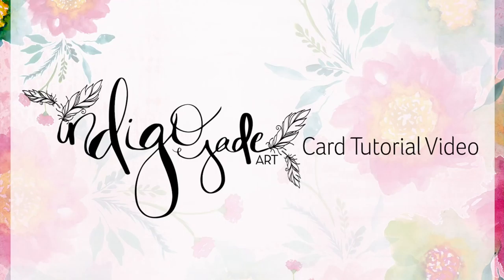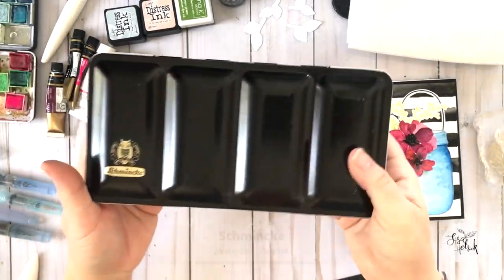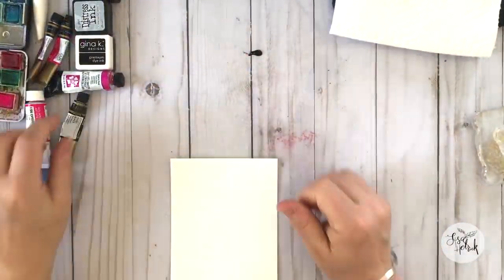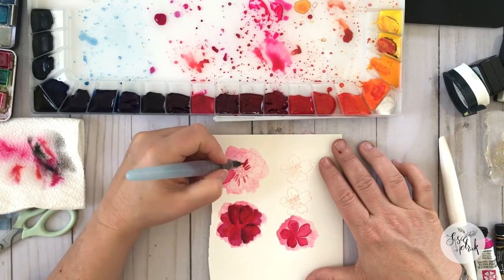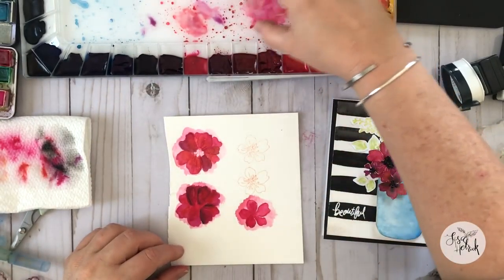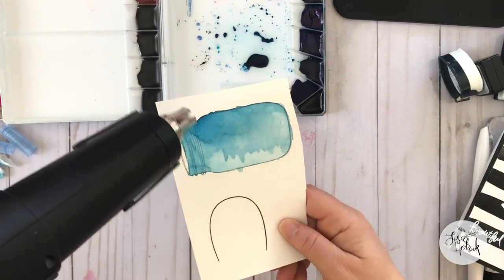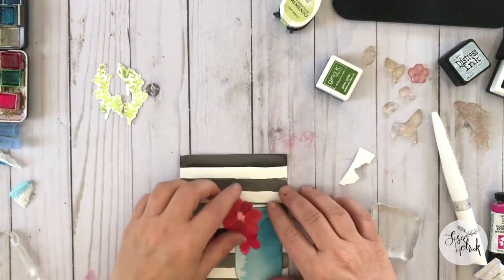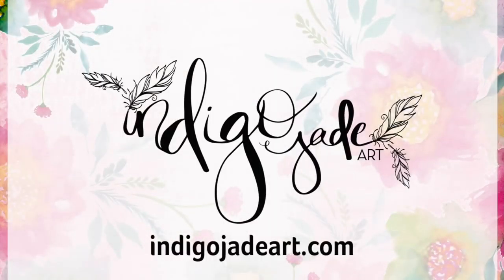Craft Your Joy Card Tutorial: Hello Beautiful Watercolor Blooms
Today's tutorial is all about Watercolor fun with my new stamp set Hello Beautiful with Gina K Designs.

In the video, I share, show and get a little geeky about some of my favorite watercolor paint supplies. I'm also sharing a bit on how to use them for your cardmaking and papercrafting projects. Using watercolor doesn't have to be scary, and you can achieve great results using just a little bit of paint. This video touches on some very basics supplies and techniques you can try today. It won't take you hours in creation. Have some fun with it!

Note that some of the watercolor supplies I share in this video are among some of my "go to's." You can apply these techniques using any watercolor medium you have on hand.

Stamp Sets:
Hello Beautiful, Gina K Designs

Inks:
Gina K Designs Premium Dye Ink: Black and Grass Green
Tim Holtz Distress Ink: Tattered Rose and Stormy Sky

Cardstock:
Gina K Designs Black Onyx,
Neenah Classic Crest Solar White 100lb

Bee Watercolor Paper

Peerless Watercolors

Mijello Bullet Proof Glass Palette

My Craft Mat:
I get a lot of questions about the craft mat I use in my videos. It is a piece of poster board from WR Memory Keepers. They call is Designer Poster Board: Wood White. Manufactured by American Crafts. I had the poster board heavy duty laminated at my local Staples. GREAT for photos, video, craft mat usage. It wipes right off and is heat resistant.

You can find this poster board in many craft and hobby stores.

I never share products I have not personally tried, used and LOVE. I am an illustrator and part of the design team for Gina K Designs and will share Gina K products in my videos as well.